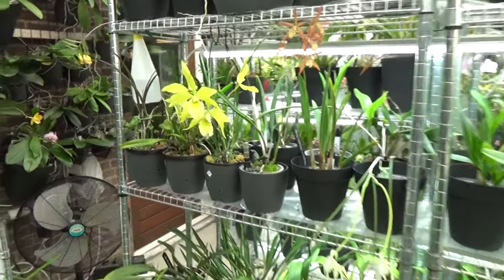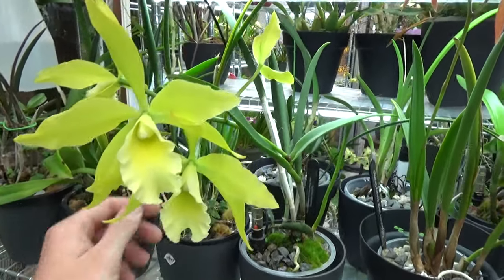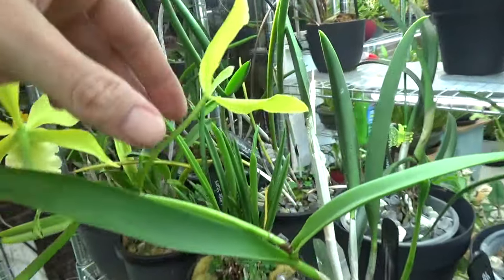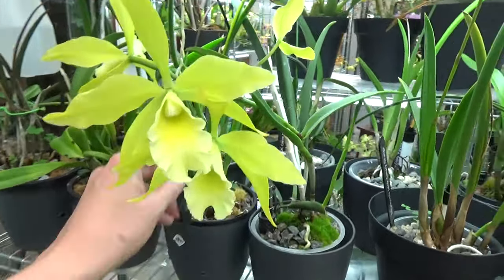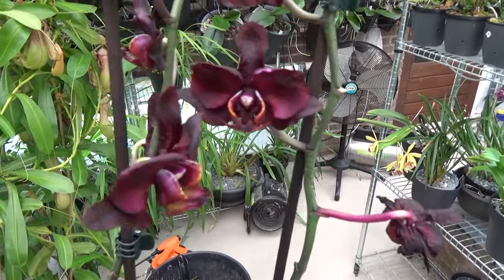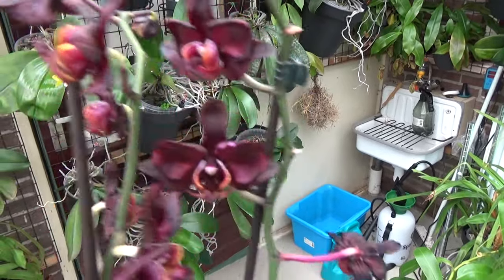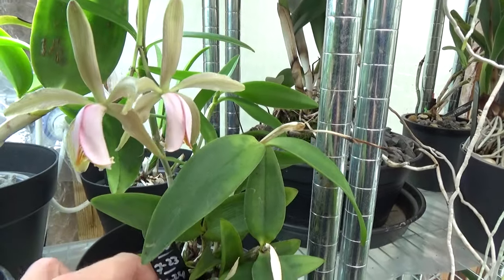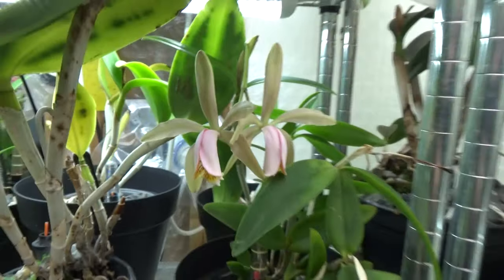Blooms, Buds and Such Epi 21! Orchid Updates!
Blooms, Buds and Such = Orchid Updates! Let's have a look! :D

Did you like the video and maybe you want to support me? I am saving for better filming equipment! Every from of support will go back into the channel in some way or form! :D Thank YOU so much!

"Stuff" that I use:
Feed:
Rain mix:
Pest control:
My oil based solution:
Pot's:
Black self watering pots:
ELHO Brussel pots (different sizes!):
Net pots:
Small:
Watermeter:
Media:
Small Pumice:
Watering:
Pump and hose: